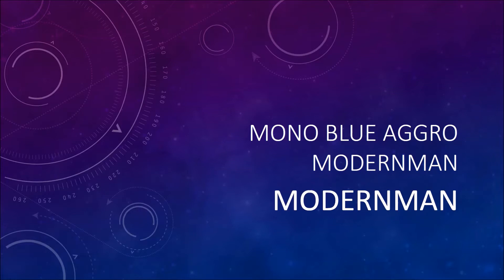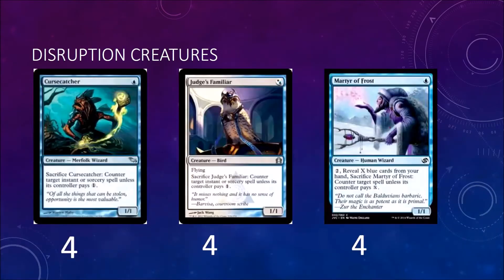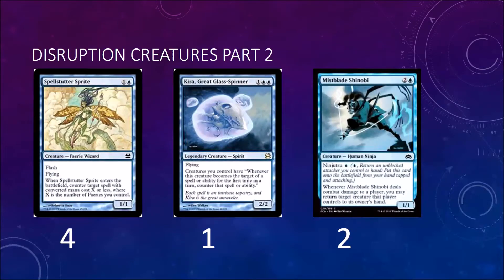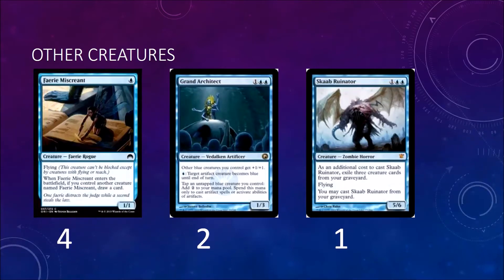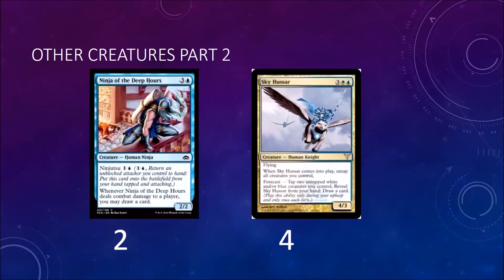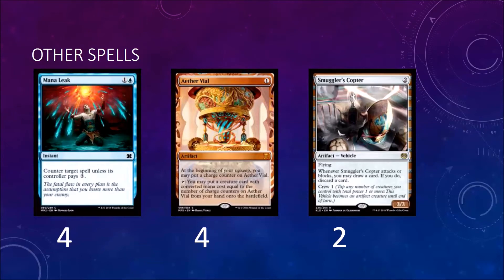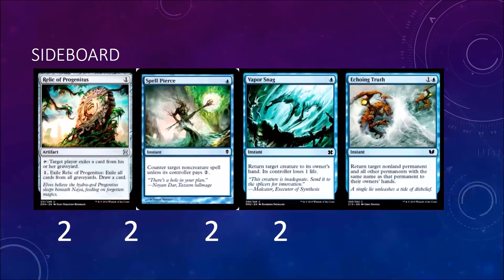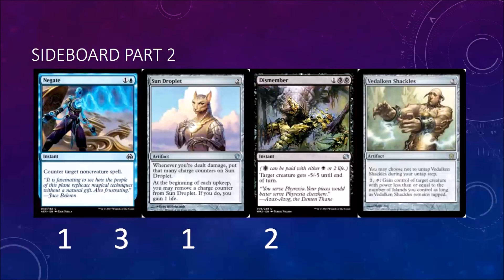Mono Blue Aggro Modern Deck Tech